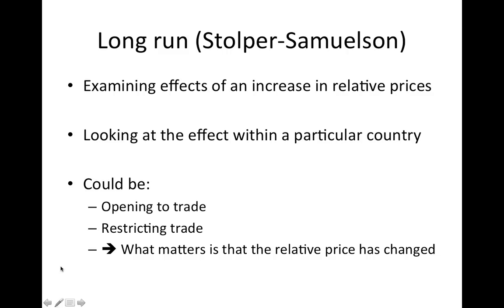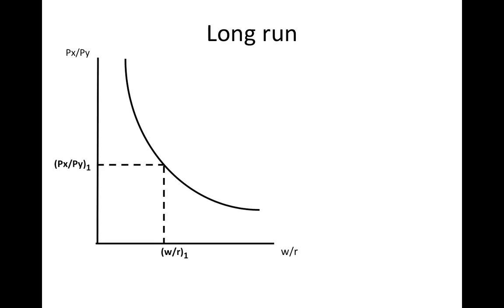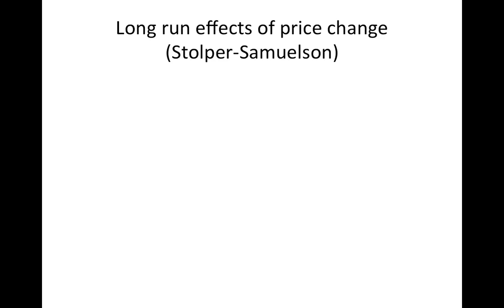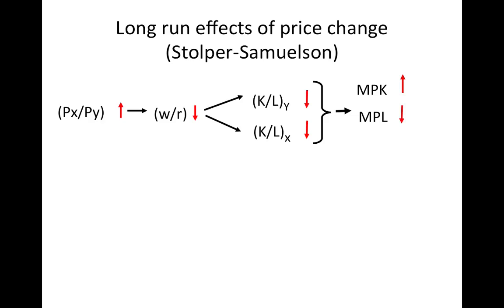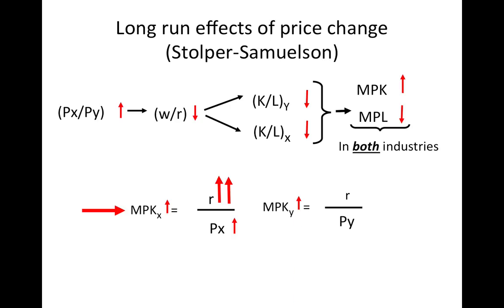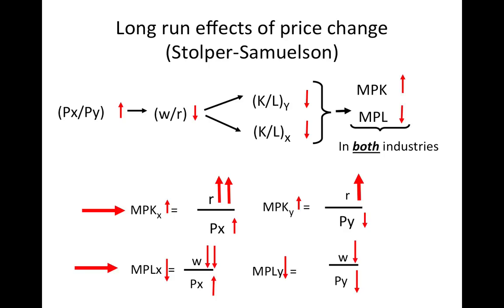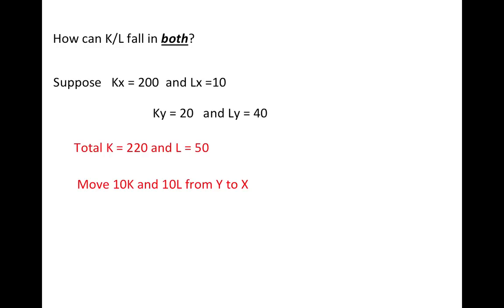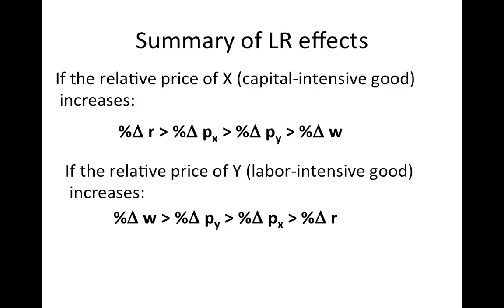Stolper Sameulson (long run effects of relative price changes on factor income)